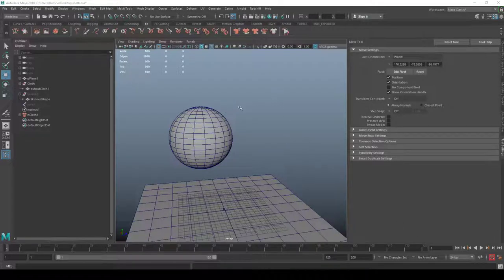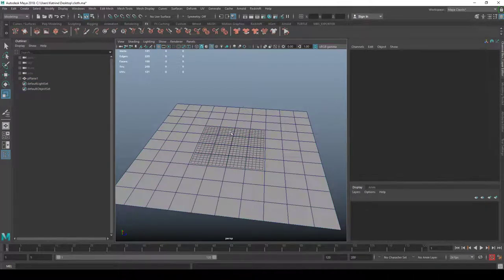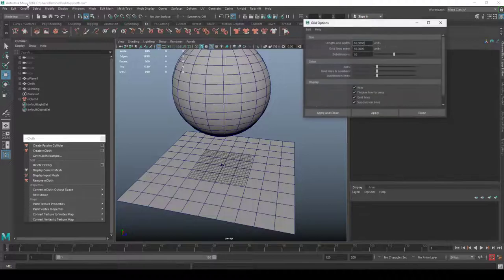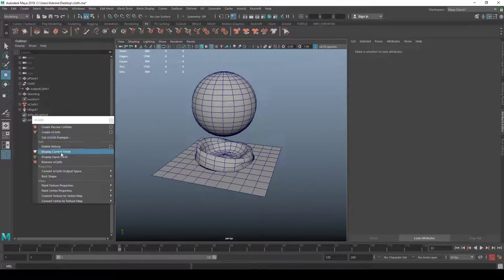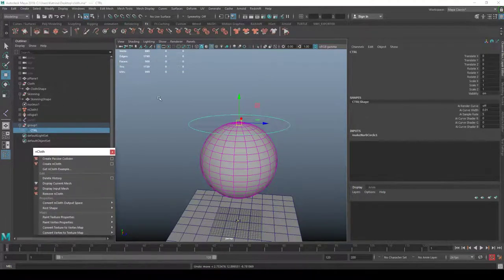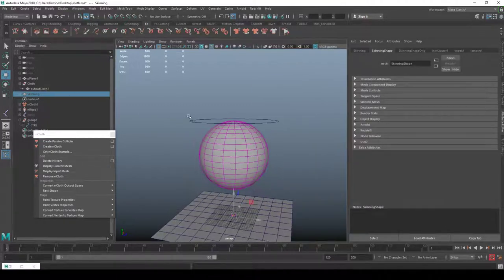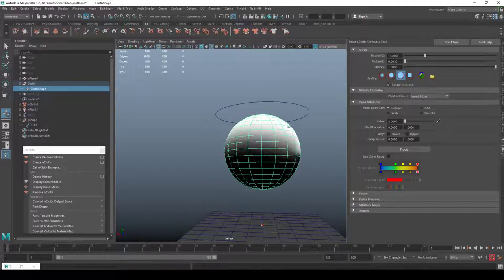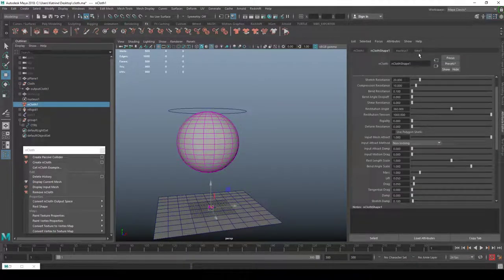Cloth For Maya: Rigging Muscles Dynamic Effect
In this video I go a little more technical with Maya's cloth deformed. This trick is a very old one but it is not very known. I have build everything from realistic elephants and penguins to underwater goblets and jiggle chocolate. It can be used for a variety of things and one of those tricks that really sets you apart as a know-it-all for Maya.

Please let me know if you have questions or get if you find it useful. And post your results if you become creative with this trick!